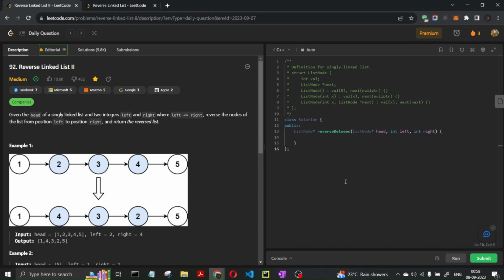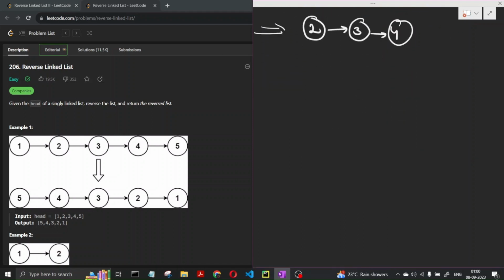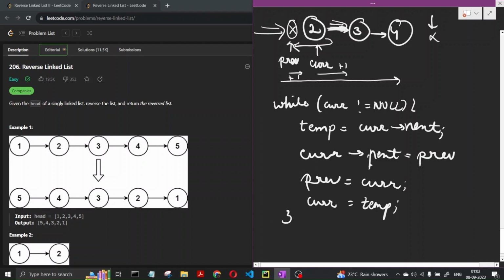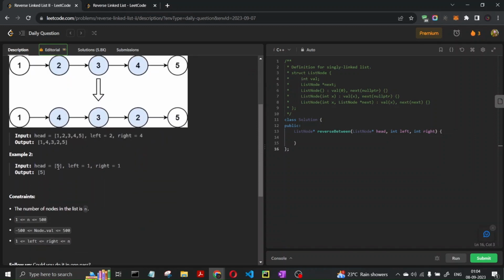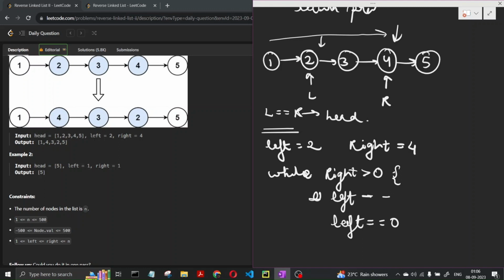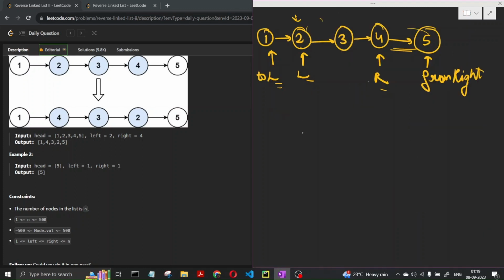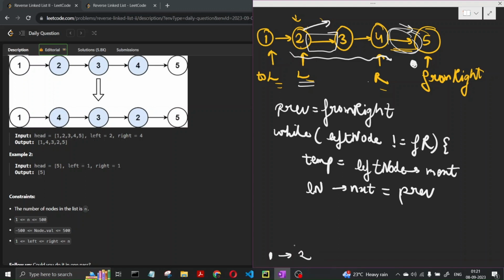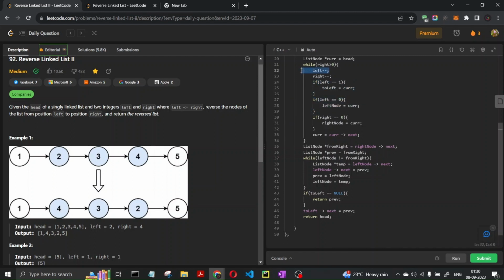Reverse Linked List II | LeetCode 92 | C++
🔥 Dive into the world of linked lists with C++! Join us in this comprehensive tutorial where we tackle the "Reverse Linked List II" problem (LeetCode #92) step by step. Learn how to efficiently reverse a portion of a linked list, gaining insights into data structures and algorithmic techniques.

In this video, we'll delve into the problem statement, discuss different strategies, and provide a clear C++ implementation. Expect detailed explanations and practical tips to enhance your problem-solving skills.

🚀 What you'll learn:

Understanding the "Reverse Linked List II" problem
Efficiently reversing linked list segments in C++
Algorithmic approaches for list manipulation
Tips and tricks for working with linked lists

👨‍💻 Follow along with the code and elevate your C++ programming skills. 🛎️